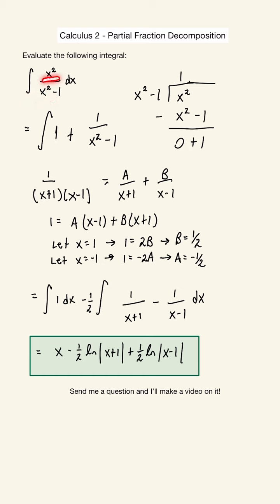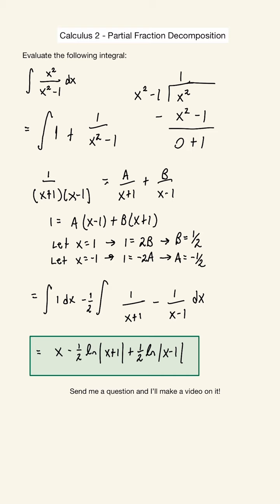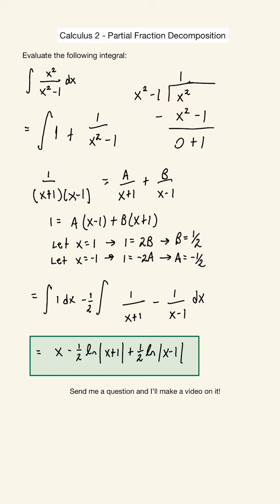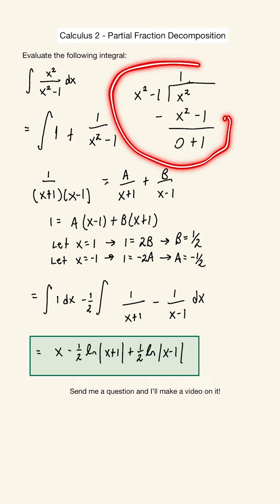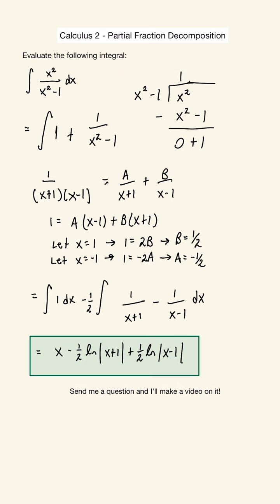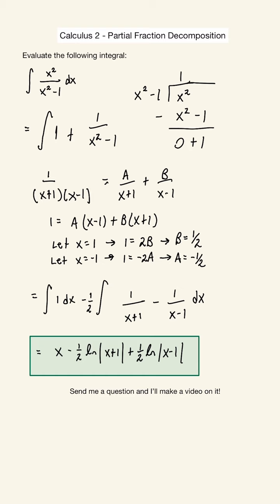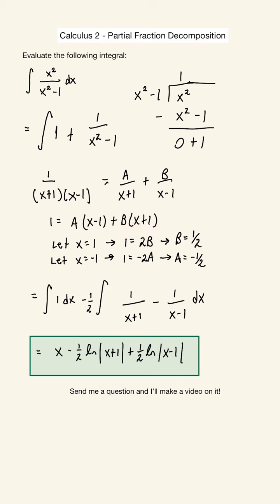Calculus 2 - TRICKY Partial Fraction Decomposition Example